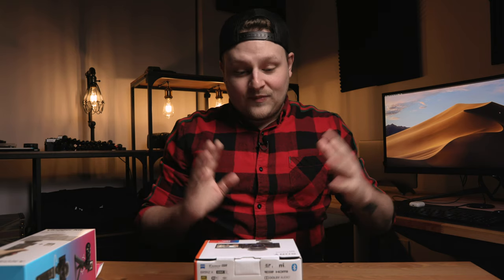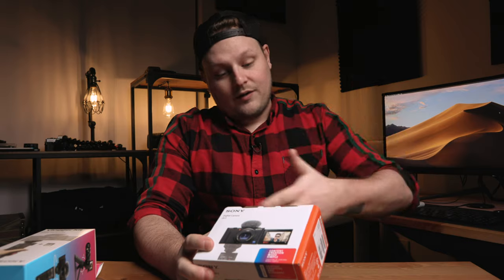Unboxing The Sony ZV-1 & Vlogger Accessory Kit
Classic chill unboxing. I also how to pair the Bluetooth controller with the camera. I honestly debated uploading this unboxing video because of how much content is out on this camera. But I feel like no one really showed what this kit comes with. So maybe this is beneficial to you if you plan to pre-order the kit!
Order from B&H
Sony ZV-1
Vlogger Accessory Kit
Sony ZV-1 With Vlogger Accessory Kit

Here is the gear I use to make my videos.

Gear I use for talking head:
11" iPad Pro

Mics:
Rode Wireless Go
Rode NTG4+
Rode Link Lav

Recorder / Monitor: Atomos Ninja V:

The lighting used:
FalconEyes RX818